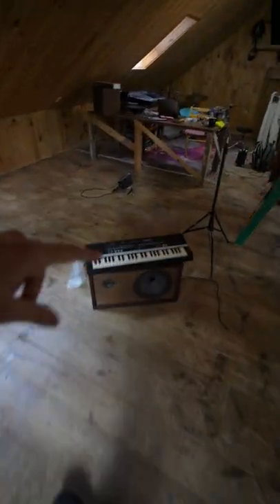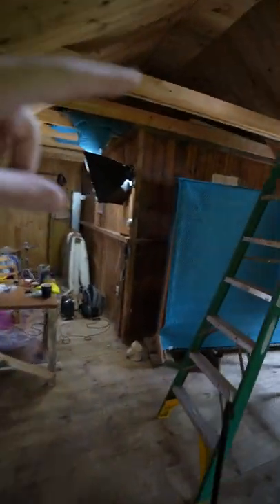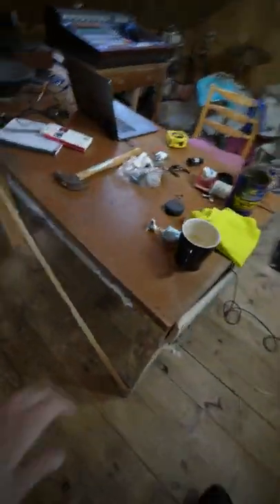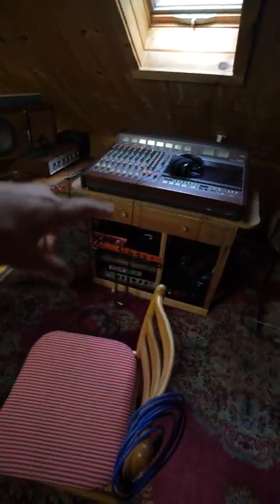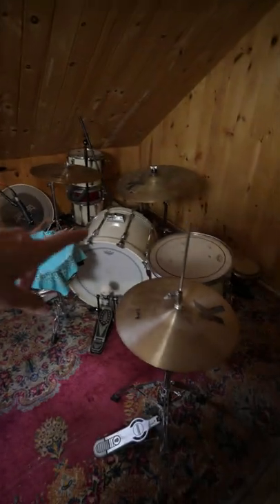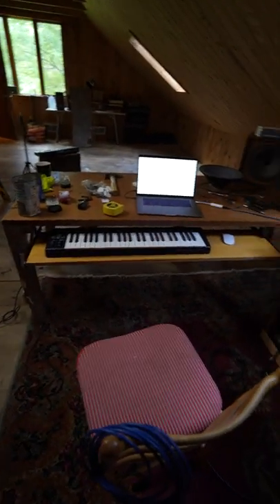Studio Desk Build in Barn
Getting close to finishing this desk build inside my barn home recording studio. diy build with Repurposed door, modified desk to fit rack gear, trying to keep all the wires tidy etc etc.